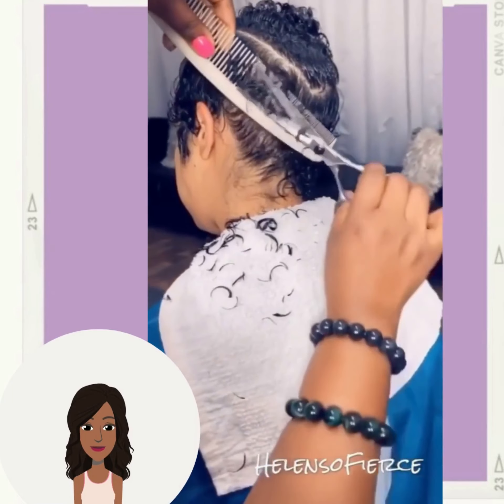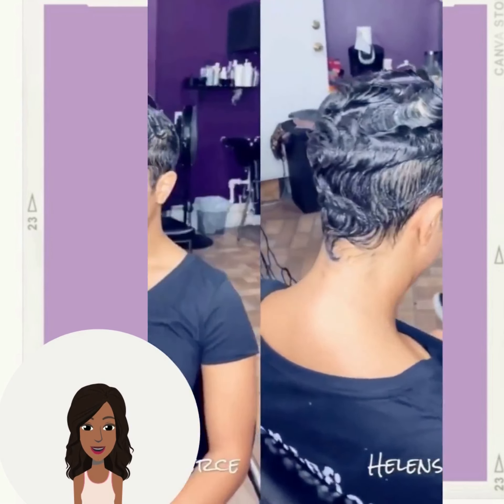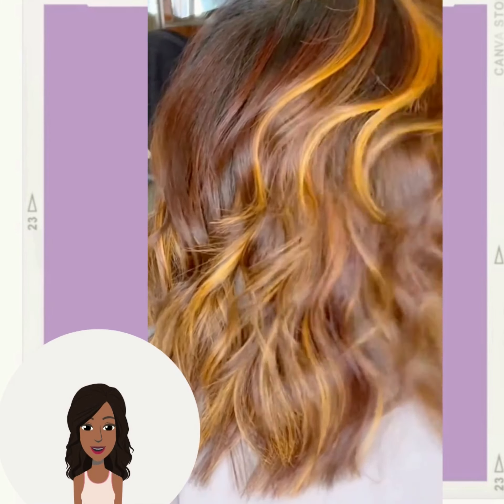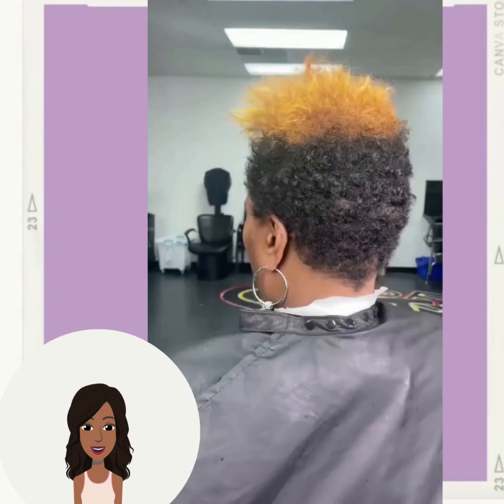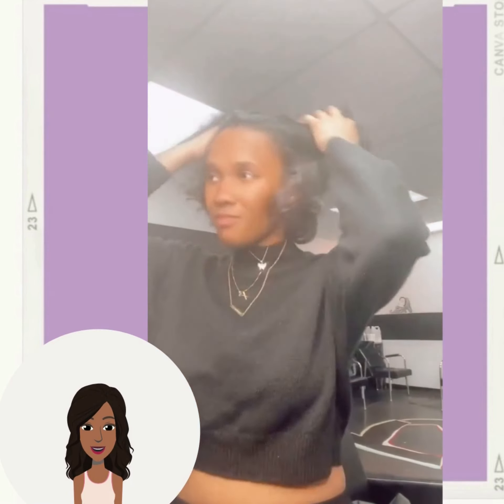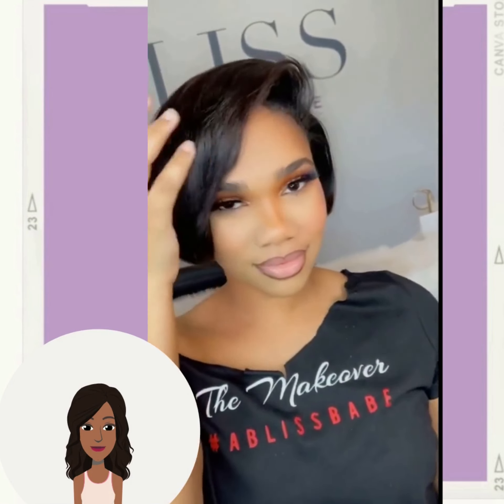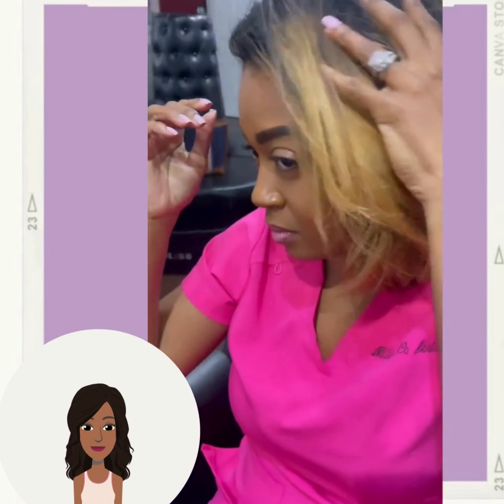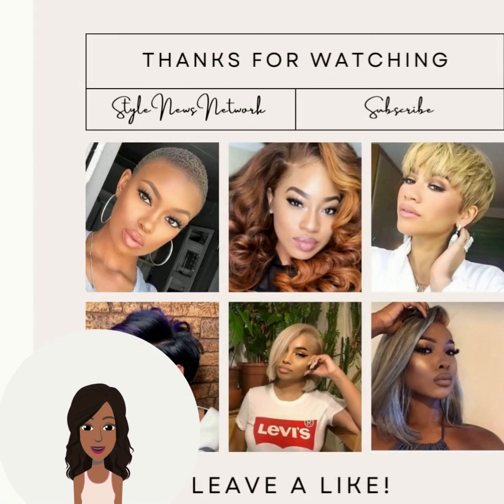6 Gorgeous Short Styles for Black Women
6 Gorgeous Short Styles for Black Women